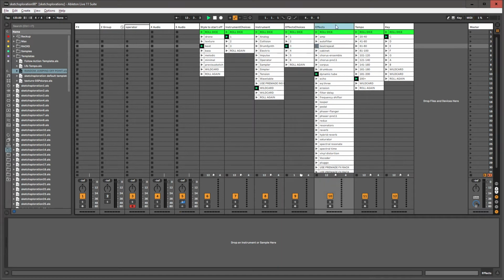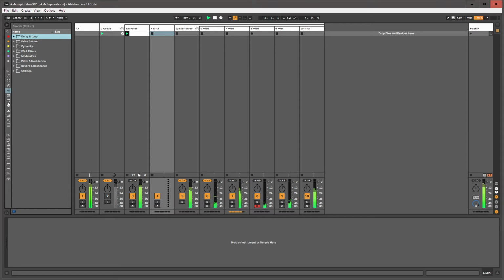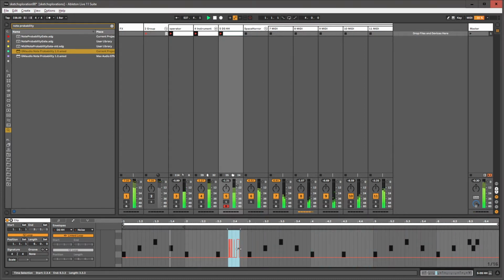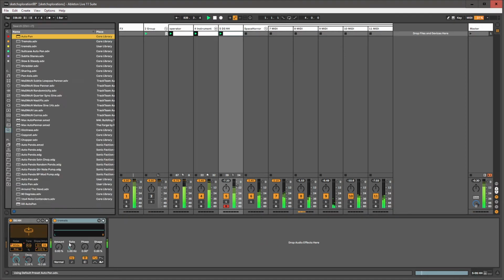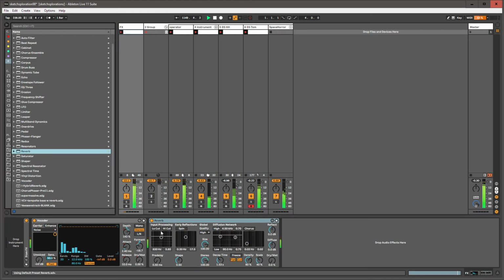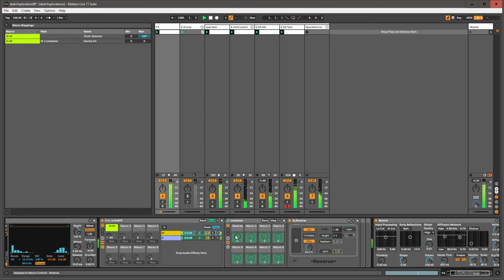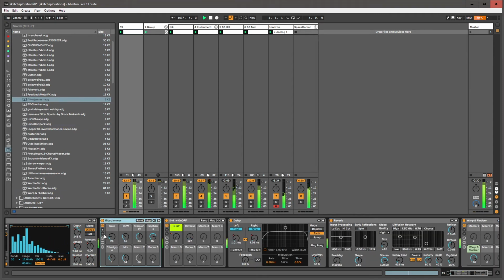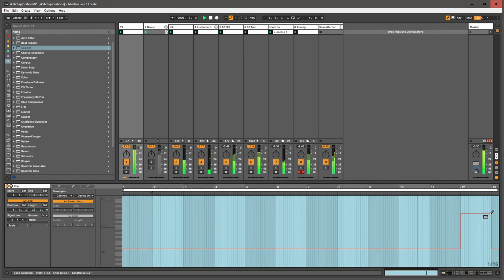offthesky live sound design - sketchsploration98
rolled the dice (loving this technique!) and ended up with a beat oriented idm bass drone thang. a sketch worthy to crush butts on the dancefloor.

- the zip contains project files 1-98 that you can use to in your own mind crushing creations. as always, keep it weird mi compadres.

note: even though i love to sketch beats and in styles other than my usual offthesky sound - to keep my perspective broad and the art of sketching fresh, in reality i will never release music like this (hence giving all this away for free in hopes it aid and abet other artists who actually like to release beat oriented music)